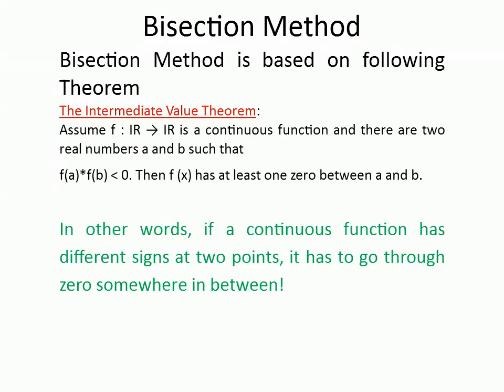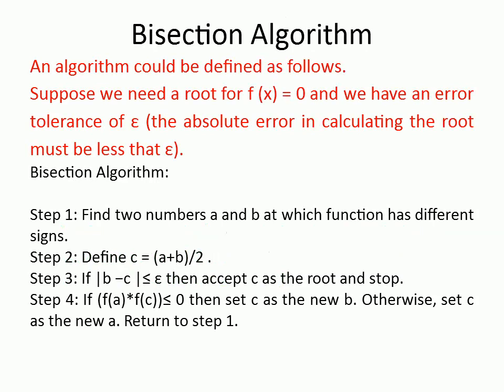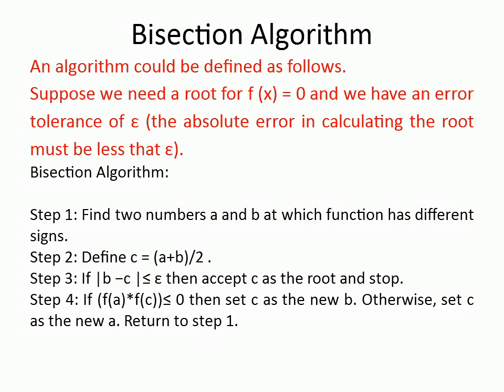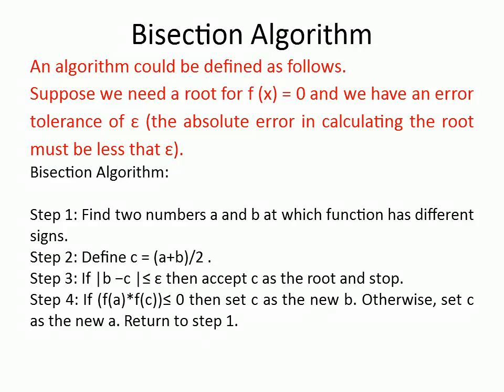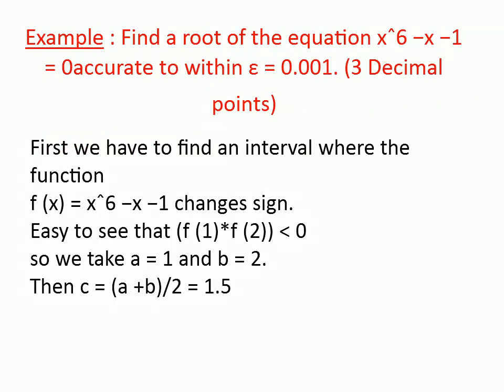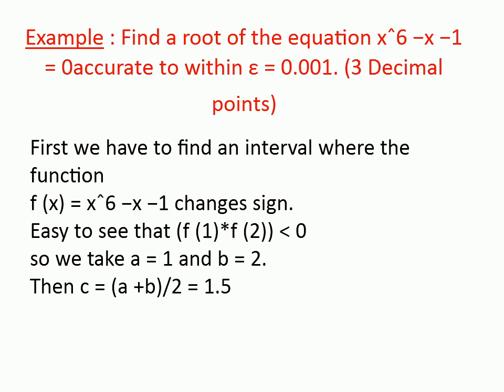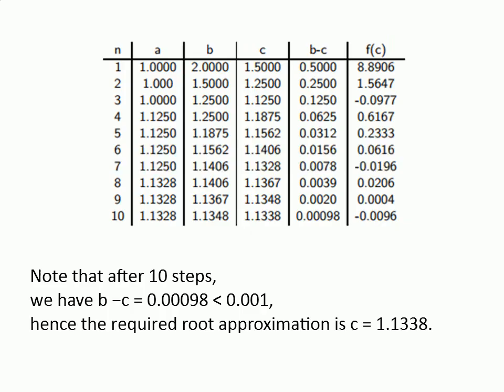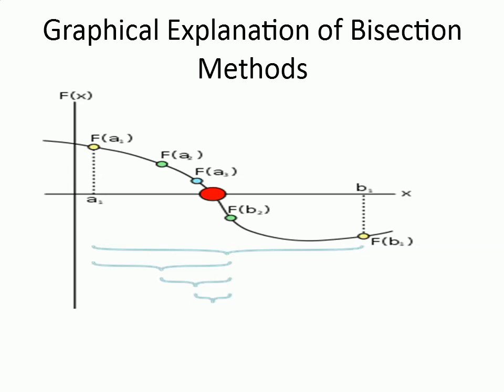Bisection Method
Learn How to find the roots of Linear or Transcendental equations by using Bisection Method